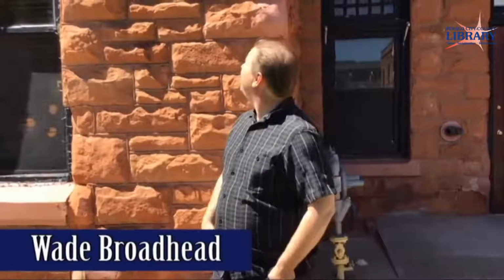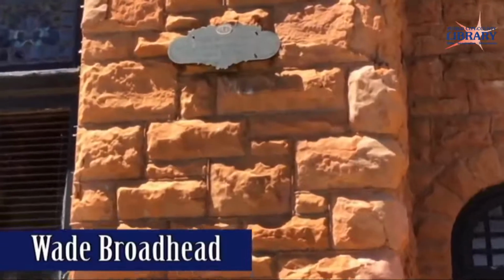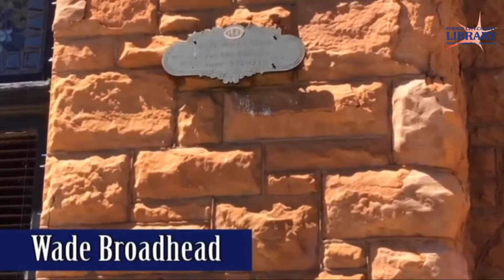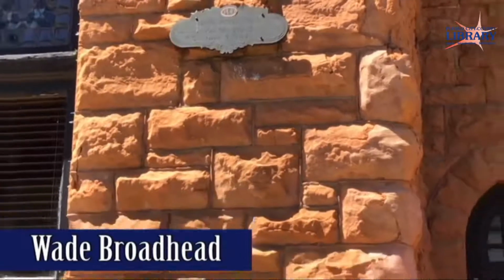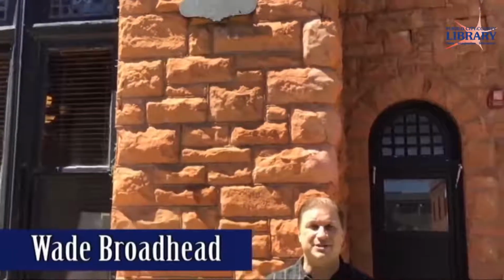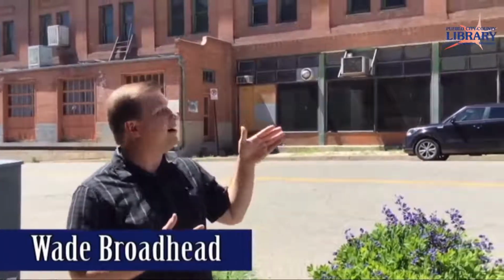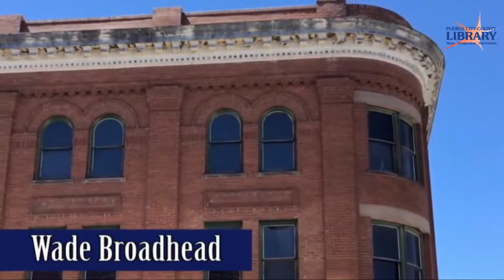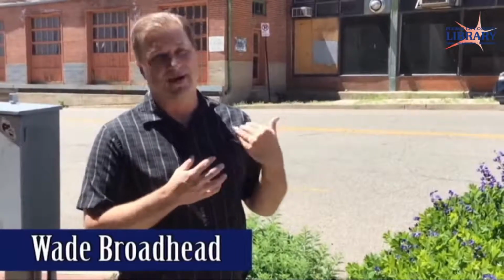Roaring 20s Architecture Part 1